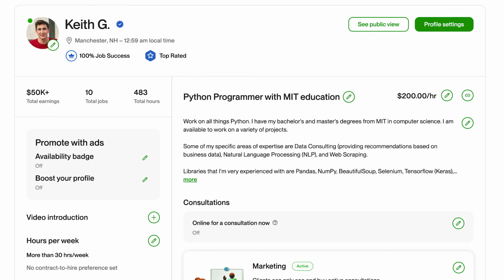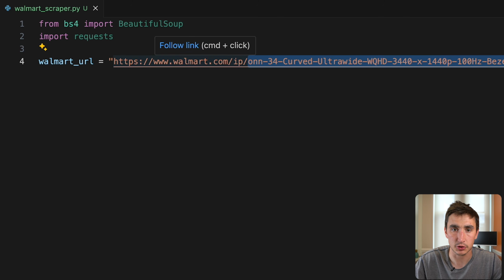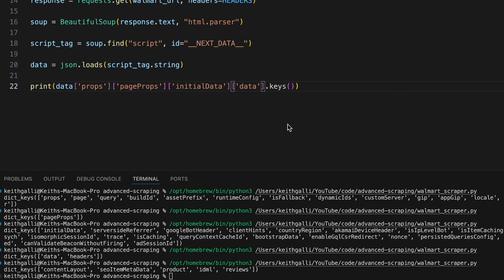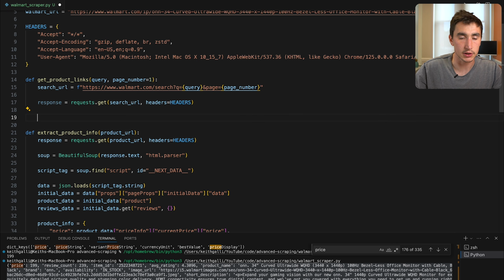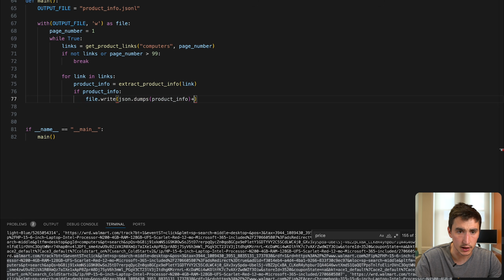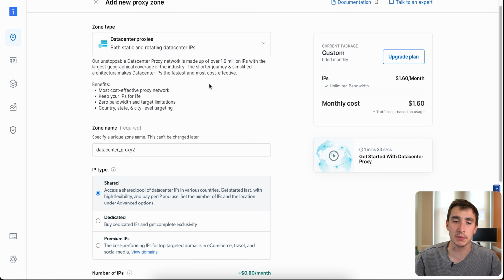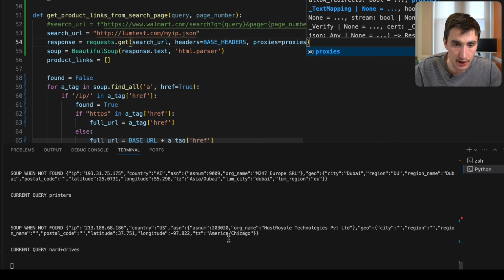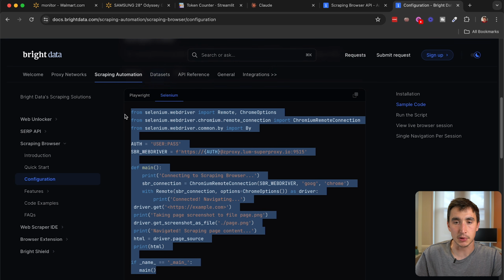Advanced Web Scraping Tutorial! (w/ Python Beautiful Soup Library)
Get started w/ Bright Data + $15 free credit using this link!

In this video, we're diving into advanced web scraping techniques with Python. If you haven't seen my overview of the Beautiful Soup library, check it out first for some foundational knowledge. Web scraping is a highly valuable skill, especially for freelance work. This tutorial will take you through sophisticated scraping methods, using Walmart as an example.

They offer proxy tools that make advanced web scraping much easier, allowing you to bypass restrictions set by websites. Check out their data sets marketplace for quick access to various data.

In this video, we'll cover:
- Setting up and understanding the HTML structure of a web page
- Extracting data using Beautiful Soup and handling dynamic content
- Implementing headers to avoid detection
- Parsing JSON data for efficient scraping
- Using proxies with Bright Data to bypass IP blocking
- Error handling and retries in scraping
- Storing scraped data and handling multiple search queries

If you need help getting started with web scraping, check out my original tutorial on BeautifulSoup:

Video Timeline!
0:00 - Intro & Overview
1:30 - Identifying HTML Structure for Scraping (from Walmart)
4:26 - Writing Python BeautifulSoup Code to Extract Info from Walmart.com
7:22 - Implementing modified request headers to avoid detection
6:10 - Handling Dynamic Content
8:00 - Implementing Modified Request Headers to Avoid Detection (look more human when scraping)
9:30 - Parsing Complicated JSON Data (Using LLMs to help)
15:28 - Extending our Code to Collect Info on Many Products (Automating Search)
24:45 - Improving our Code (avoiding duplicates, multiple search terms, using a queue, etc.)
27:20 - Setting Up Proxies with Bright Data (Get around IP Address blocks)
36:35 - Error Handling and Retries
39:36  - Automating actions on pages with Selenium
41:42 - Conclusion & Next Steps

I hope you find this tutorial useful. Enjoy scraping!